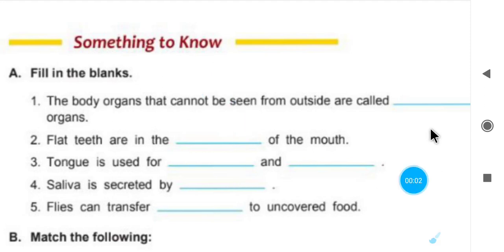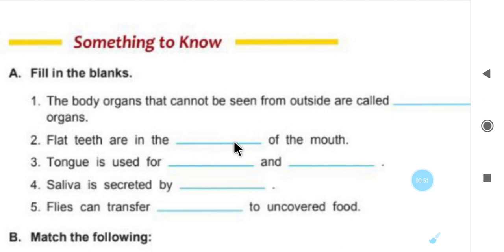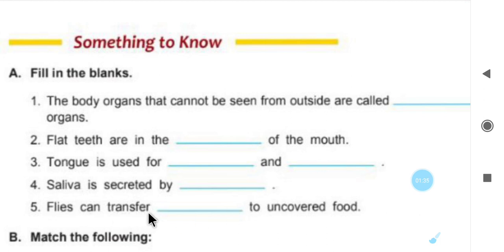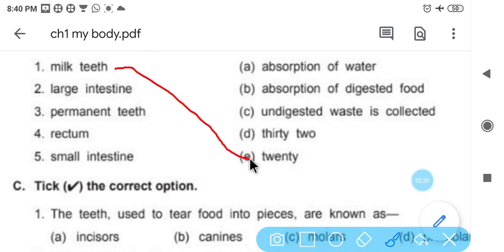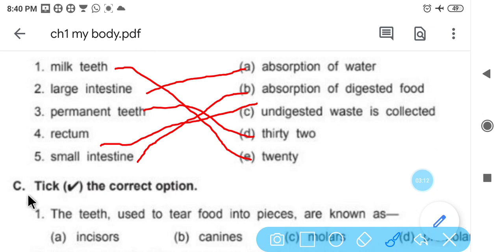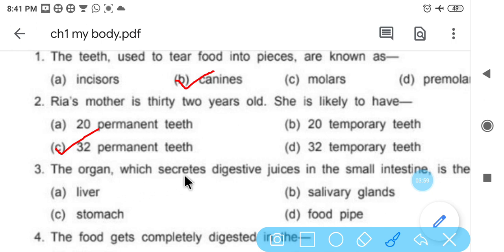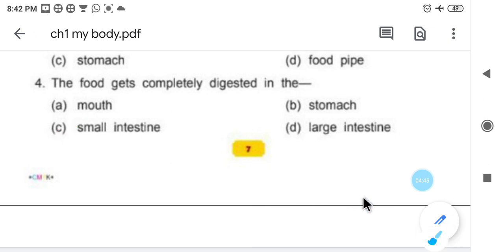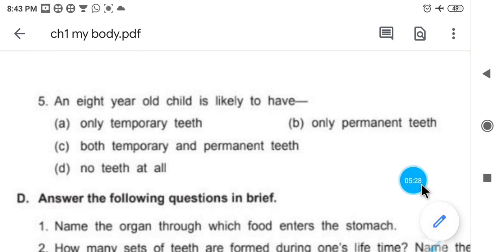Class4 science ch 1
Rev. Of back exercise